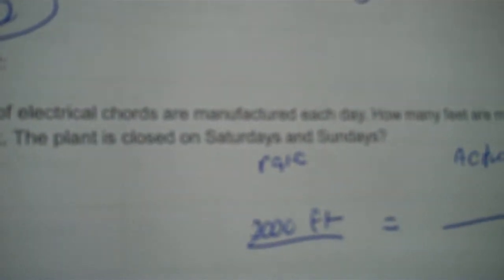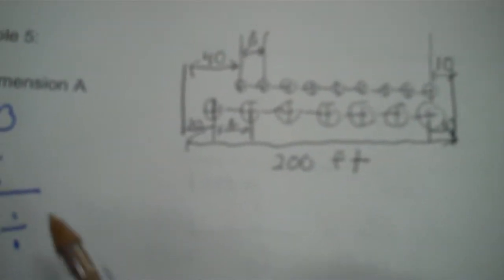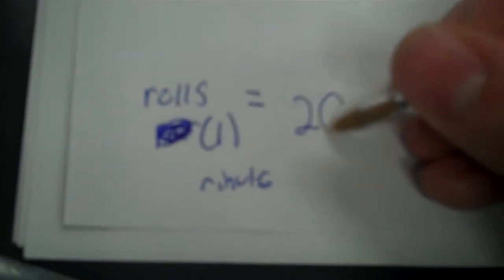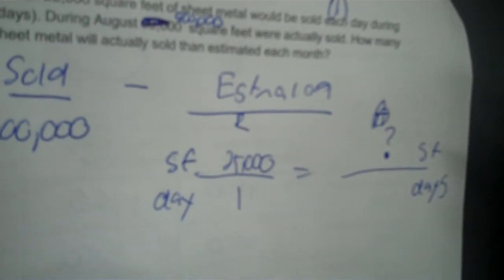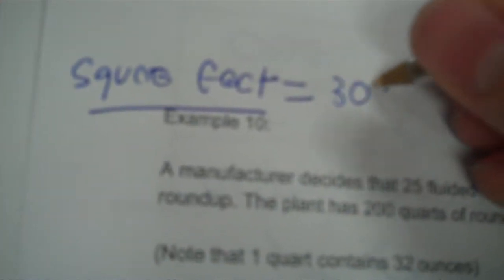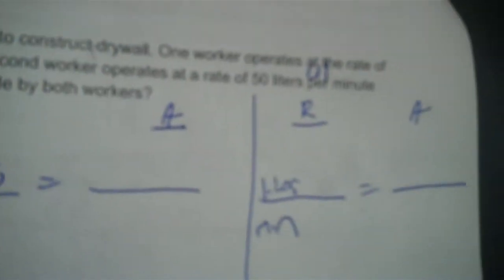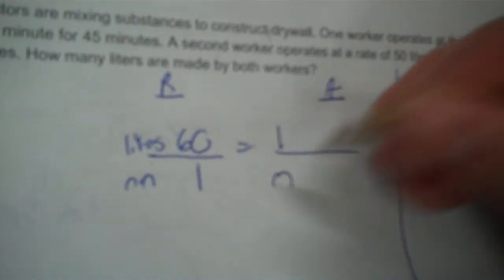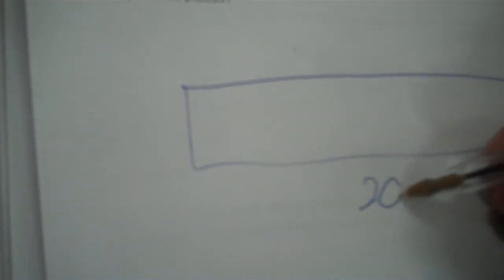Tech Math 1 4